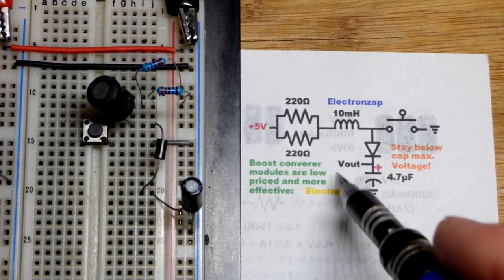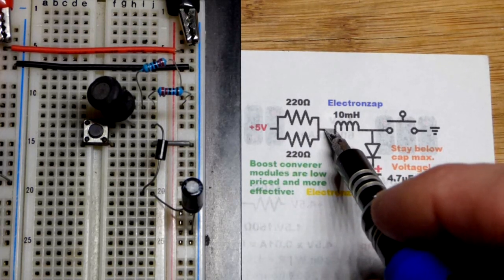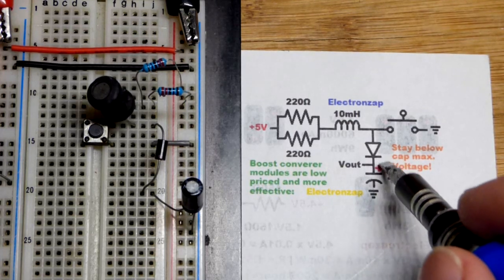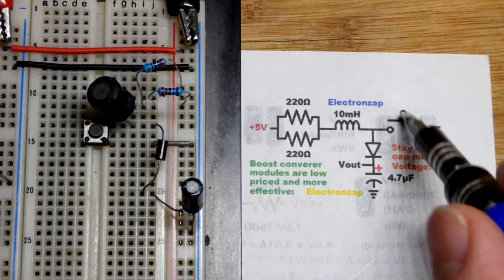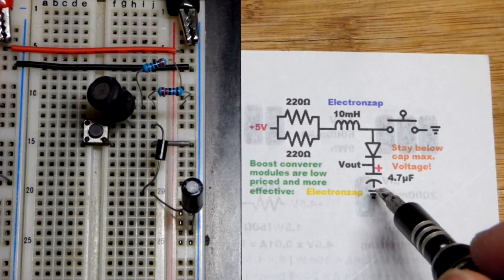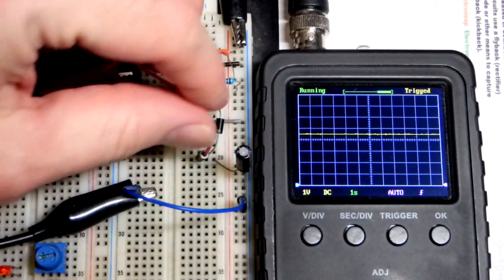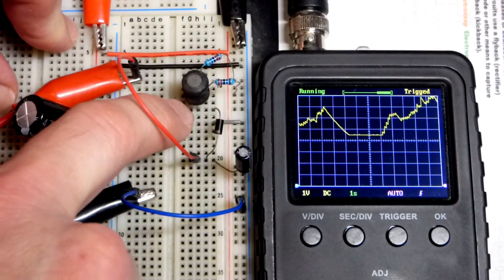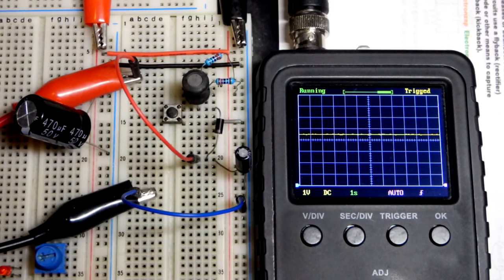Simple inductor voltage boost converter demo circuit for learning electronics shorts 88